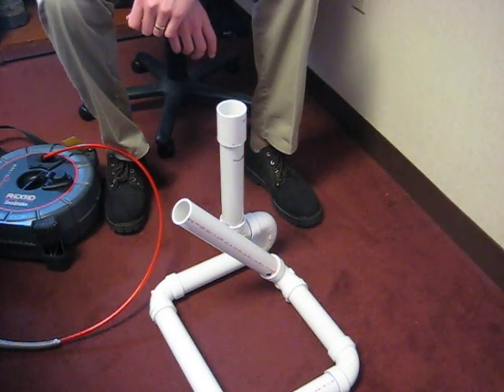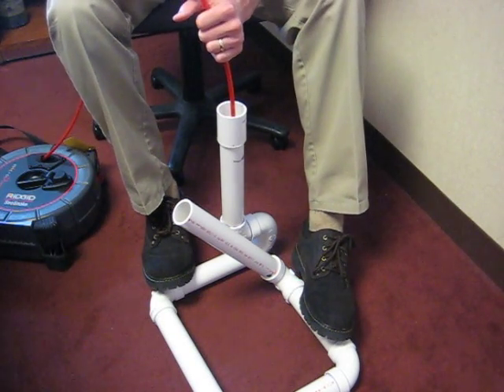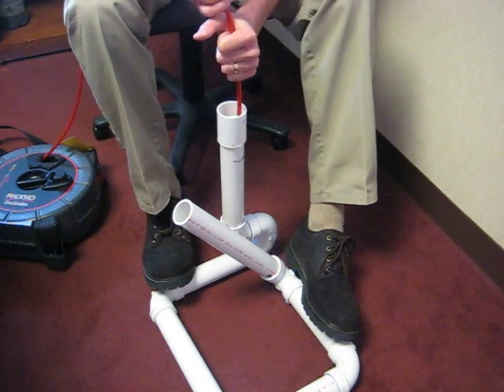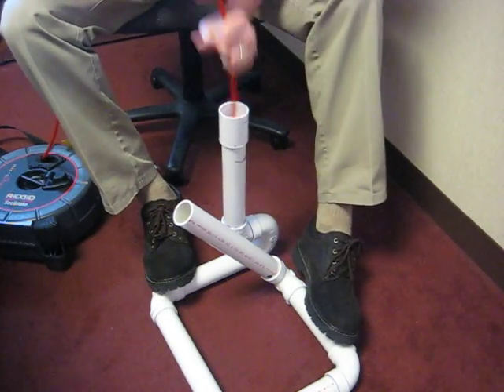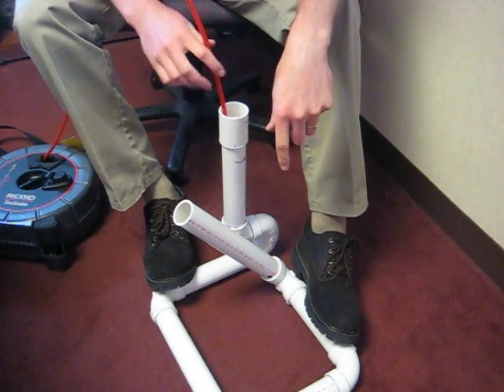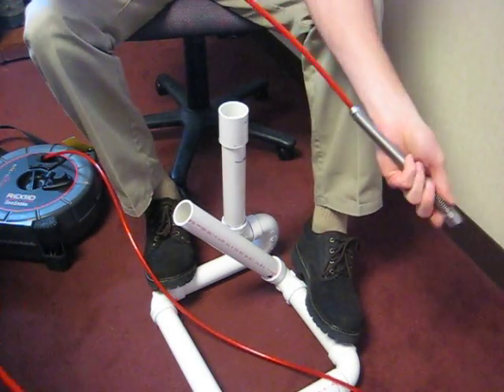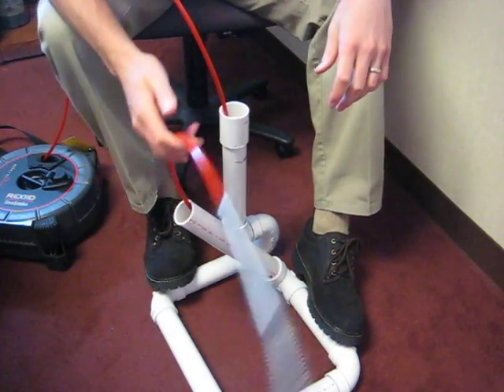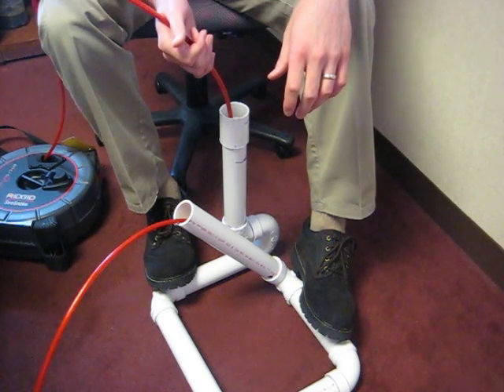microDrain Video Tip #2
How to easily overcome friction in dry pipes.